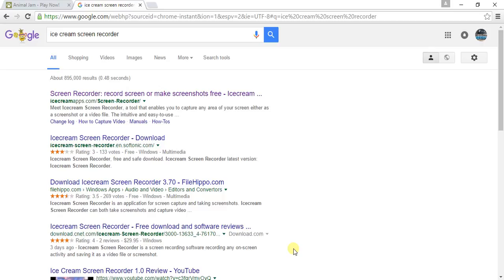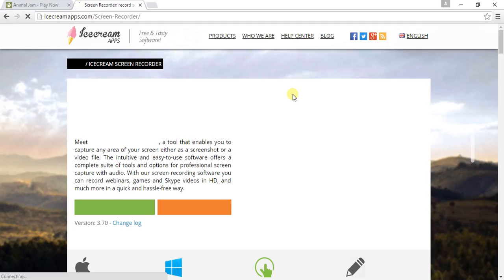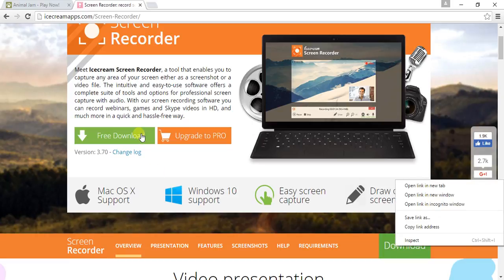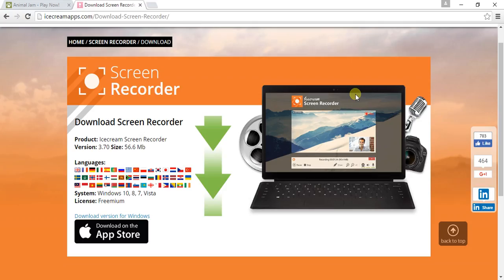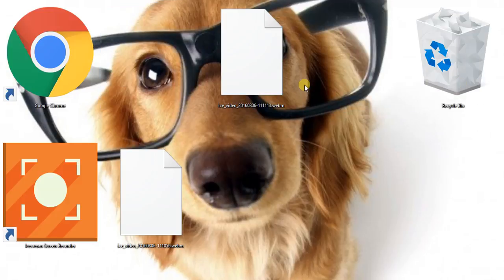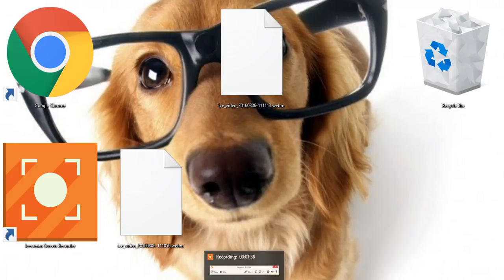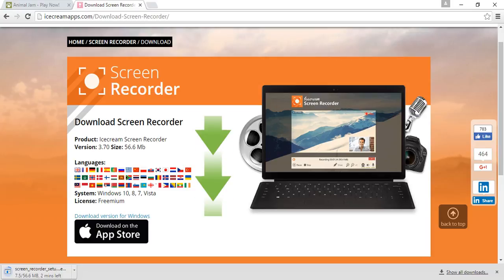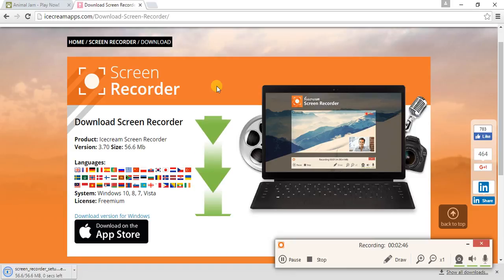icecream screen recorder tutorial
Hey guys Optionalwaiting here this is a tutorial on how i make my own youtube videos!